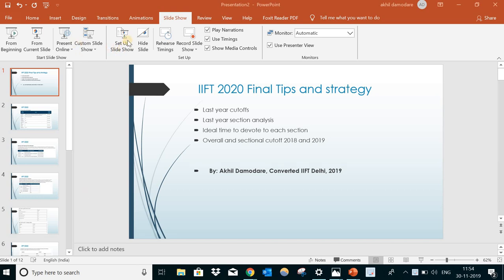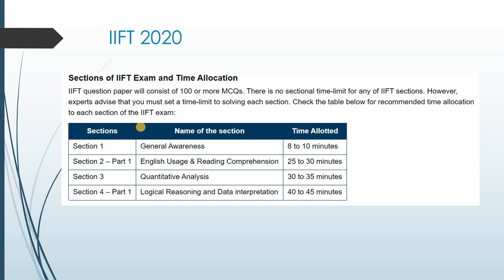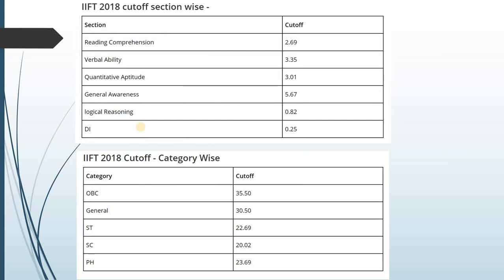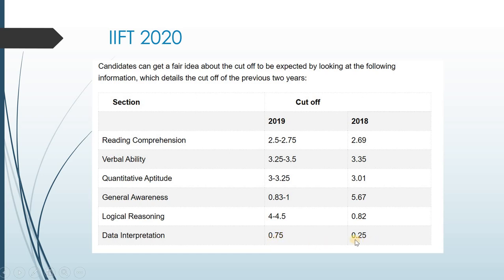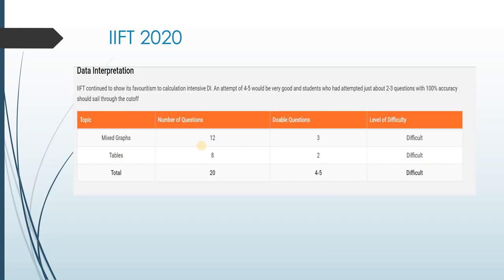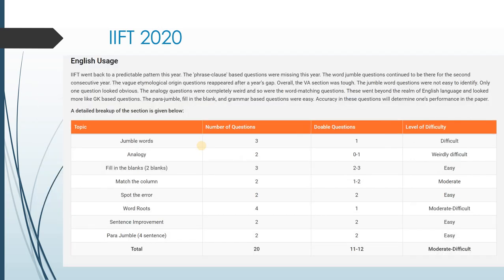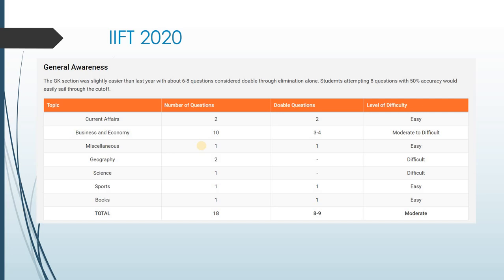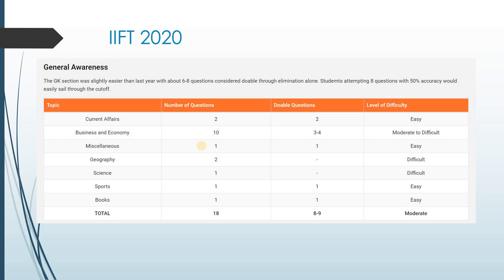IIFT 2020 Final Tips & strategy